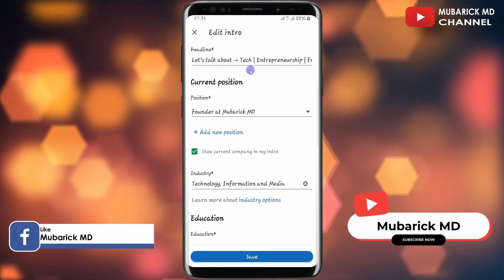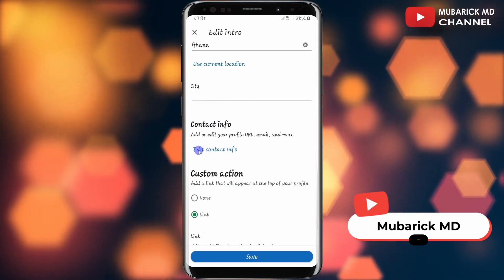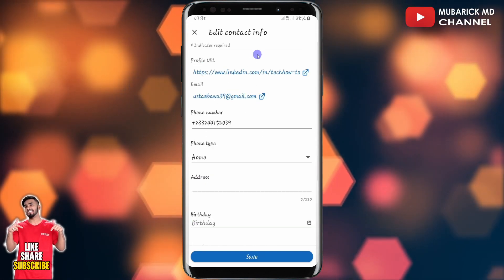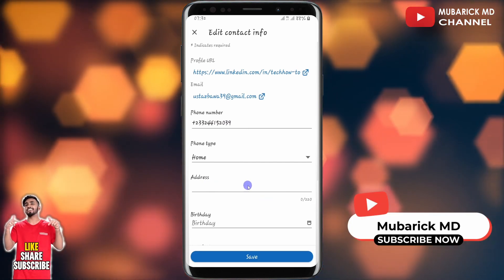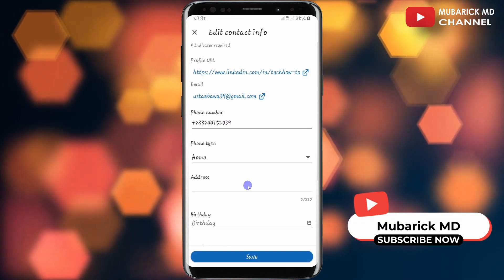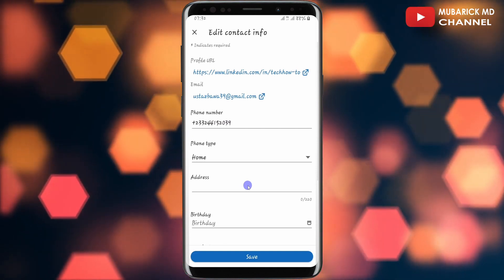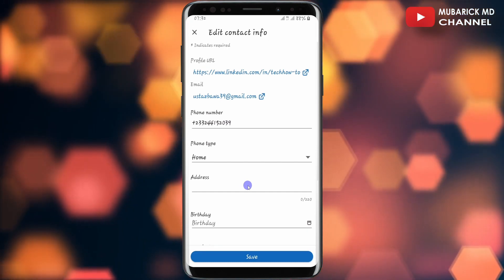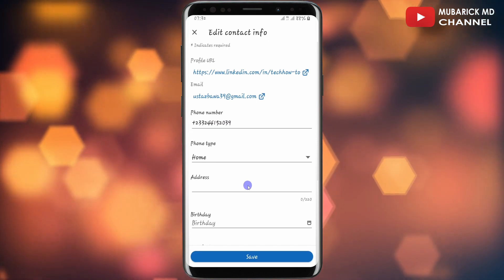How to CHANGE Address on LinkedIn - Full Guide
Learn How to Change your Address on LinkedIn with ease! Update your LinkedIn profile's web address to enhance your online visibility and professionalism. Don't let an outdated URL hold you back from networking opportunities and career growth.